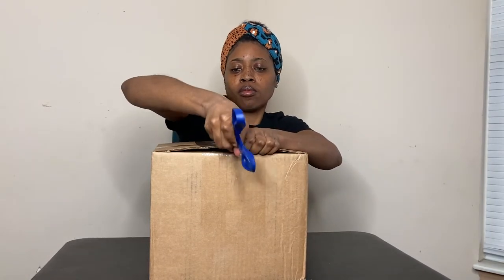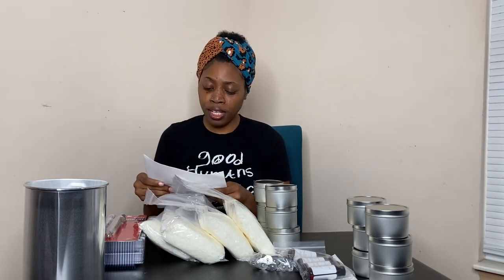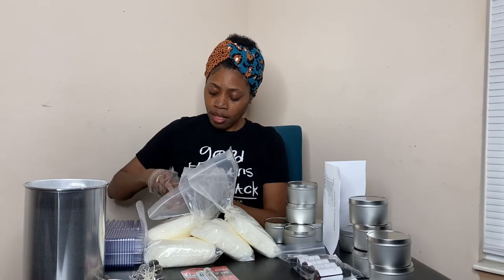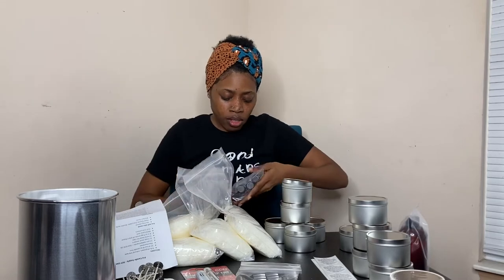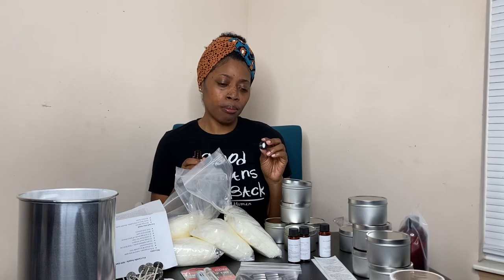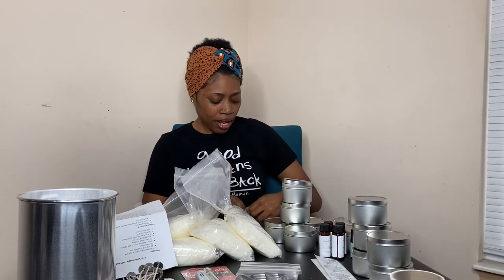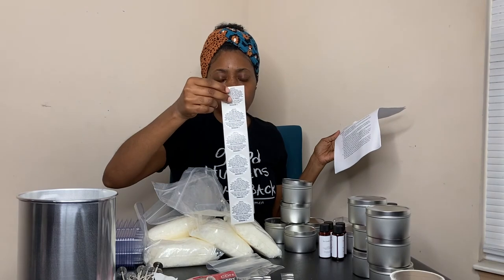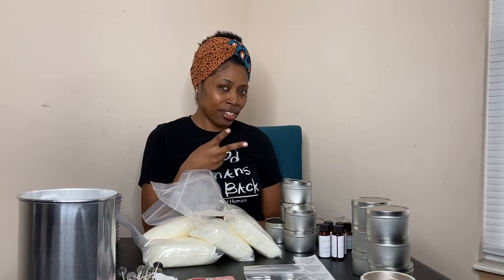Unboxing Pro Candle Supply Soy Candle Making Kit | Review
Pro Candle Supply Candle Making Kit: In this video I am unboxing and reviewing Pro Candle Supply Pro Candle Making Kit and Fragrance Oils.

🖤 Black Business Shout Out 🖤

Big Cat Energy Headband By: 🔽
Sew Bomb Studio

To send me stuff 💌🎁:
Joi Wear LLC
c/o Anisha L.

Xoxo,
Ms. Adams 💋

Equipment I Use:
Nikon DSLR 5600
SanDisk 64GB Extreme PRO Card